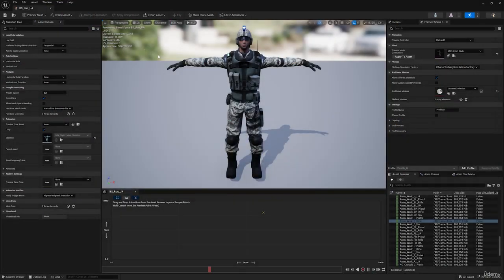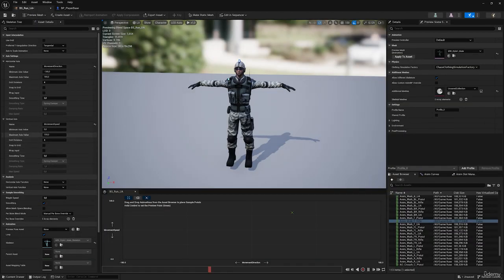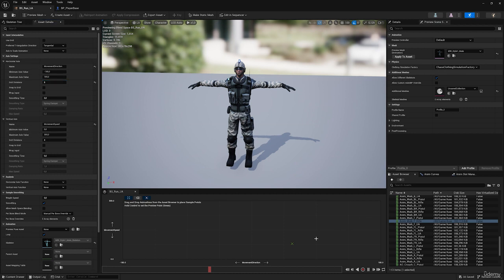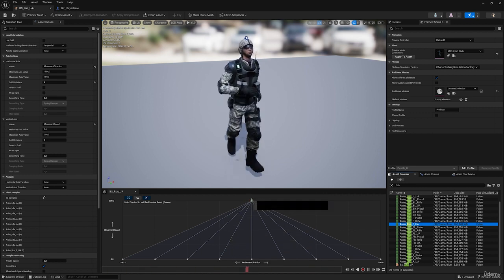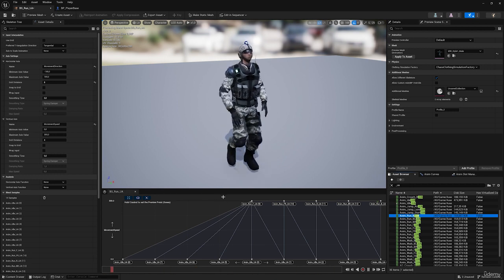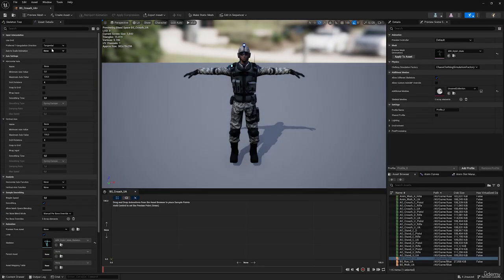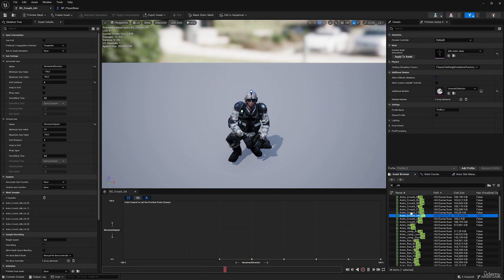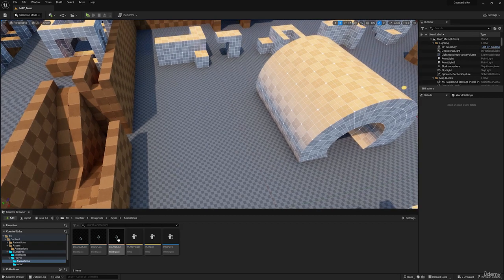015 Unarmed Blend Spaces